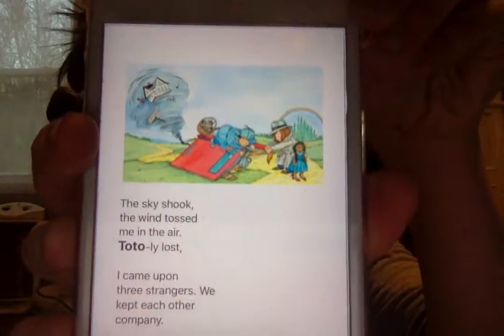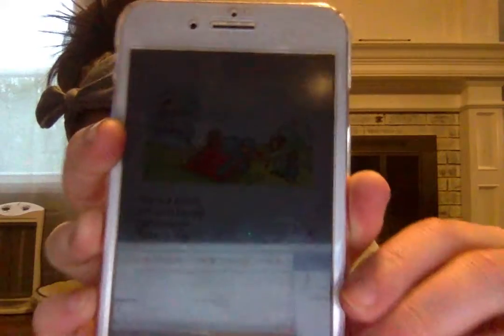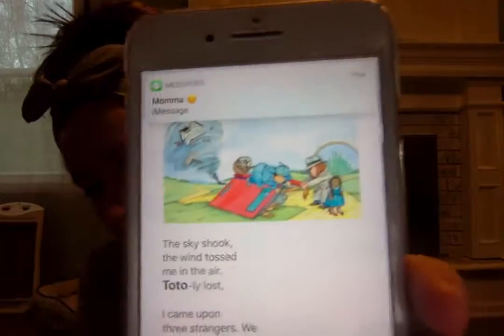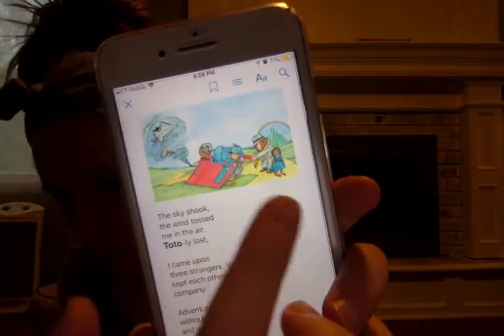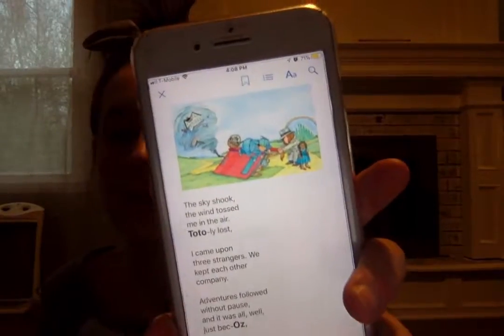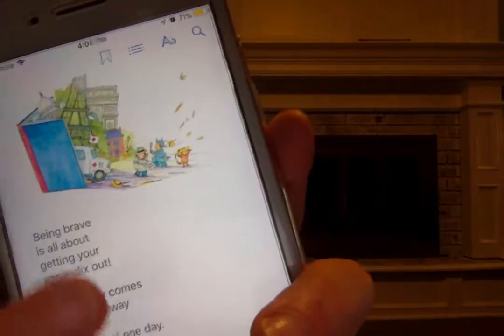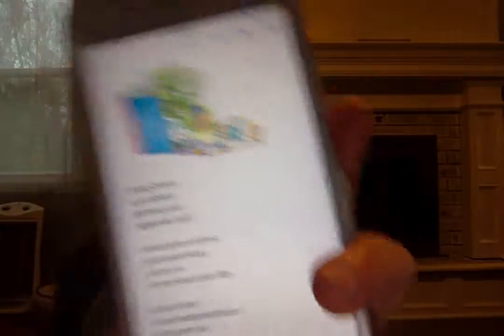Movie on 4 15 18 at 4 06 PM